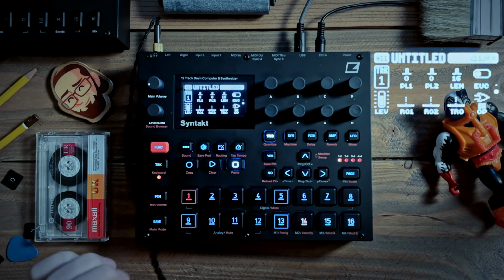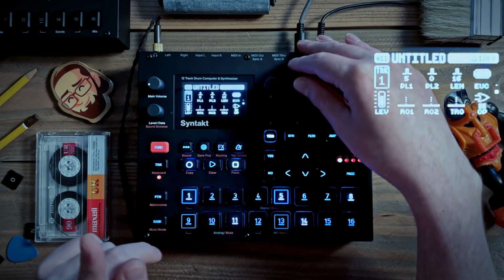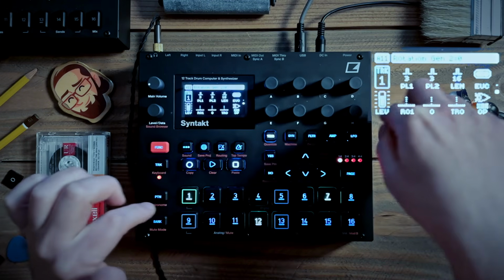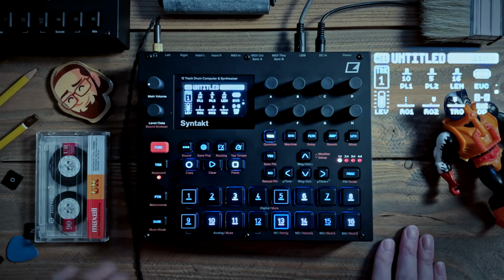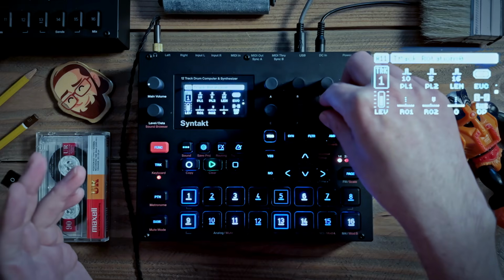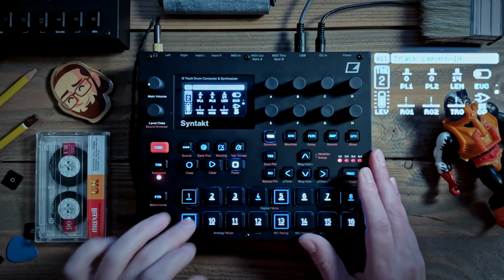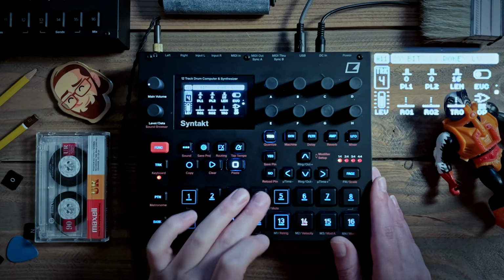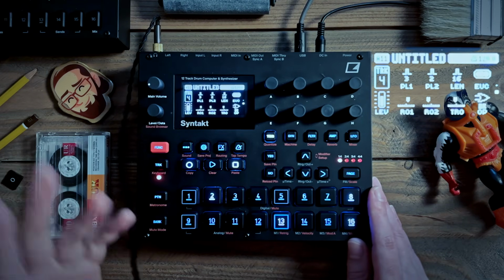Syntakt | Euclidean 101 Demo & Tutorial. Music is math!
Hello! Today we're taking a stab at demystifying the Elektron Euclidean sequencer a bit on the Elektron Syntakt. It has recently been added to the Analog Four as well and since all Euclidean sequencers on all Elektron devices are the same it's a pretty relevant topic ;) It has some interesting quirks that can get you into Octatrack levels of 'where did all my steps suddenly go?'  if you're not paying attention so that's why I made this video :)  Enjoy!

Chapters

0:00 Introduction
0:51 What does a Euclidean sequencer do?
2:20 Not one but two rhythm generators!
4:15 The Boolean operators!
9:35 You can also p-lock!
11:05 Introducing polymeters!
13:40 More percussion!
14:18 Adding some 4/4 elements and more polymeters!
15:33 But what about melodies?
18:26 Final thoughts and goodbye!